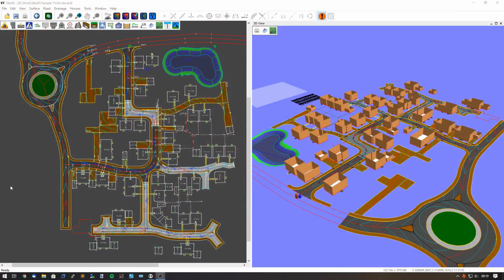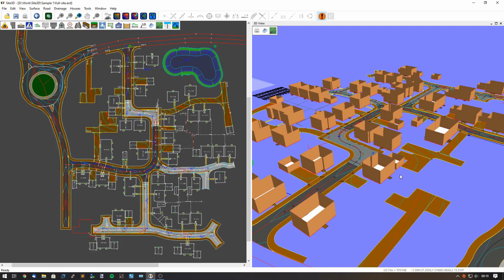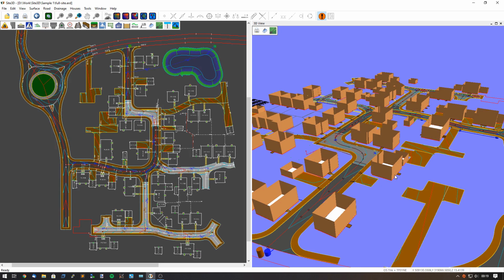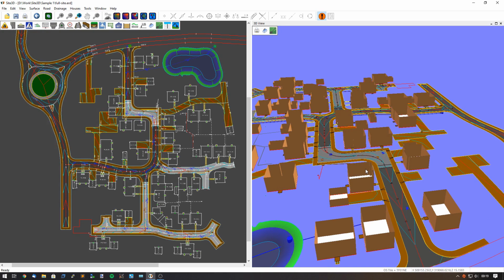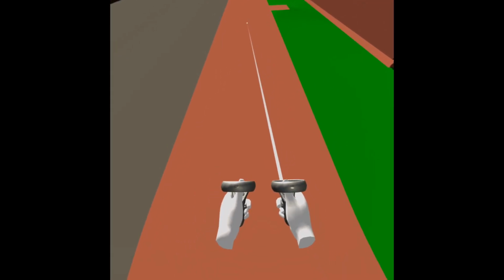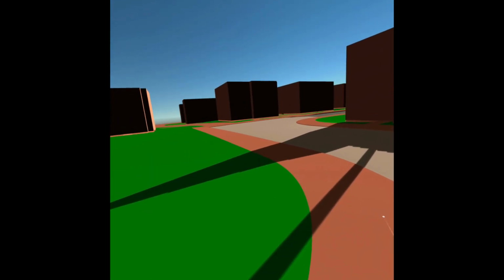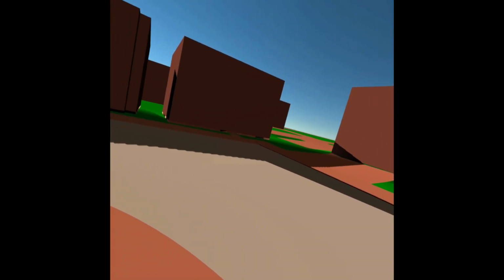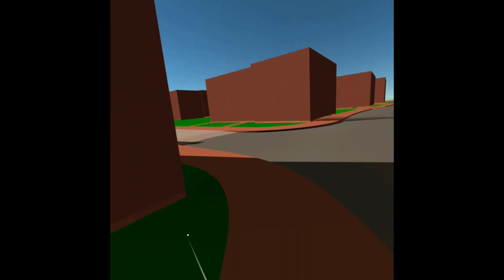VR Prototype App for Site3D Designs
A short video showing a prototype VR application made in my spare time as a way of experimenting with technology and software and also learning new tools and systems that I wouldn't otherwise have played with.